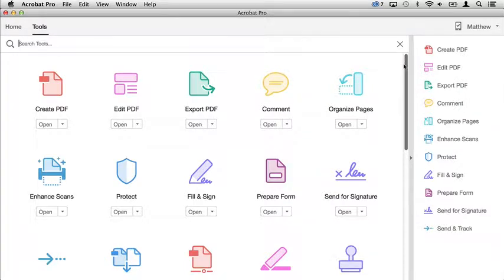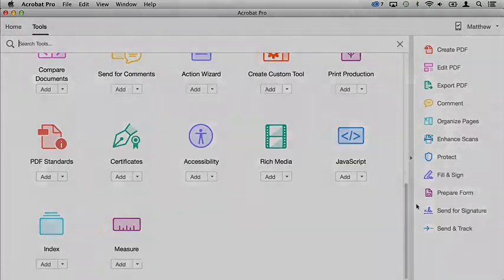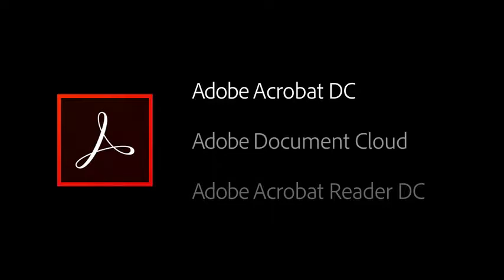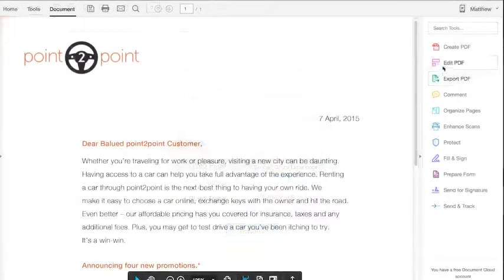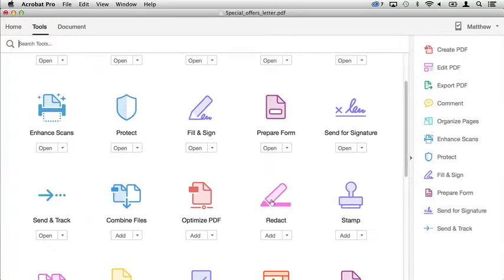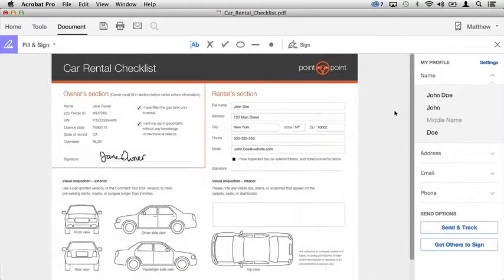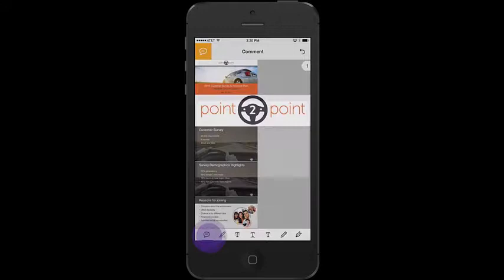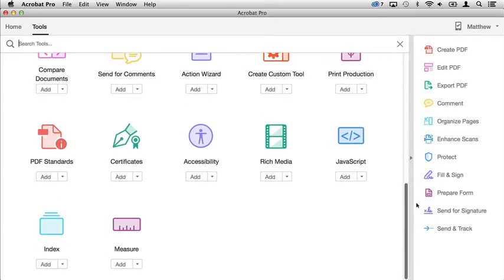O que é o Acrobat DC?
Saiba neste vídeo o que é a ferramenta Acrobat DC e como usá-la.